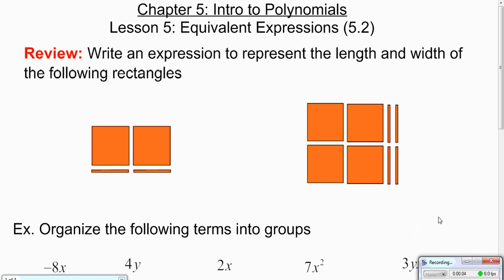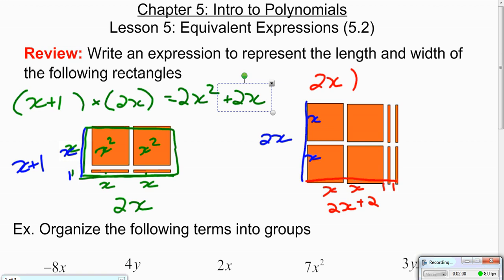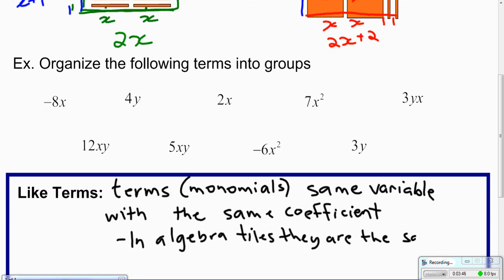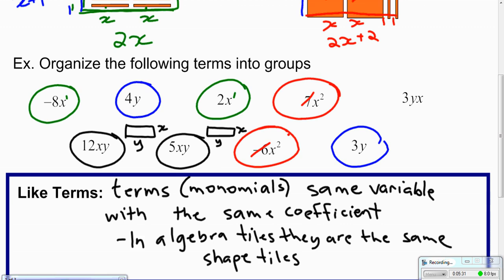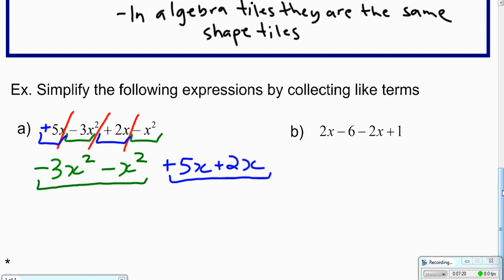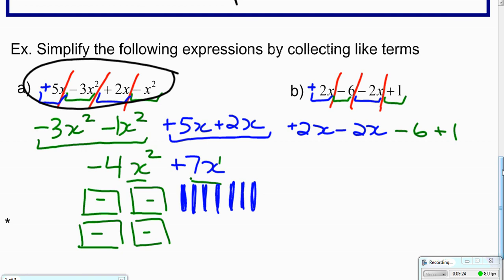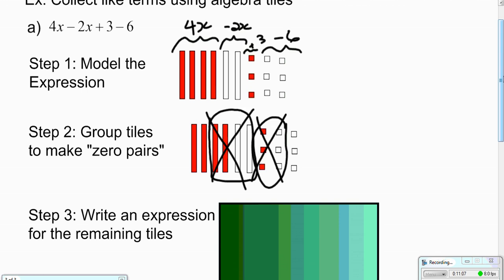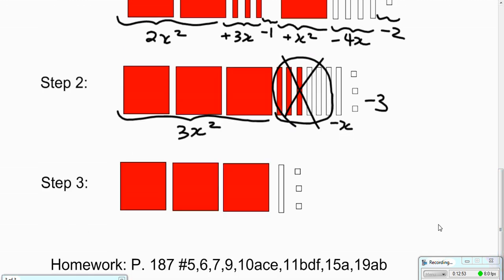CH5 L5 Combining Like Terms 1